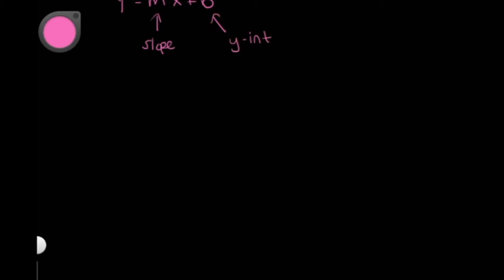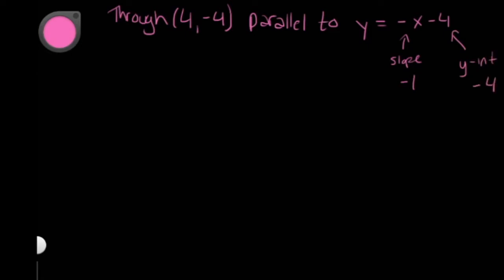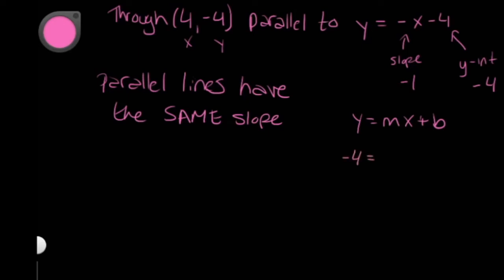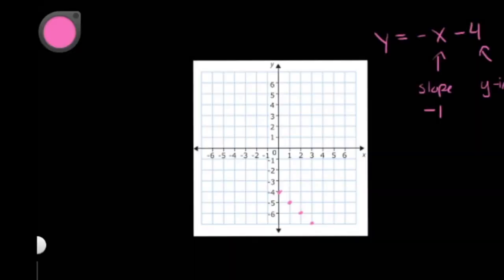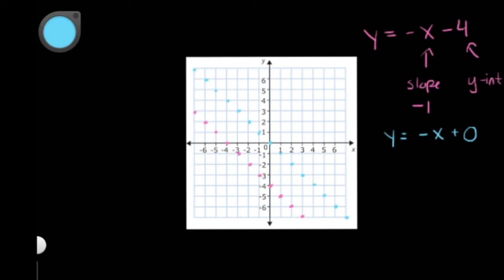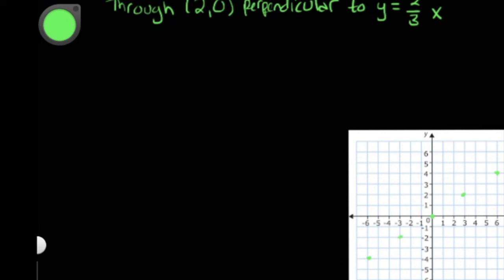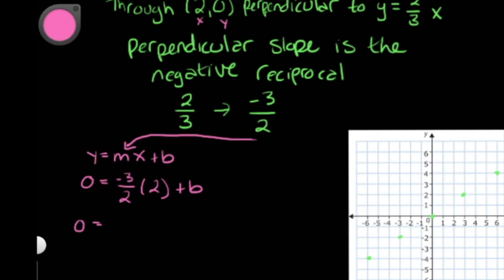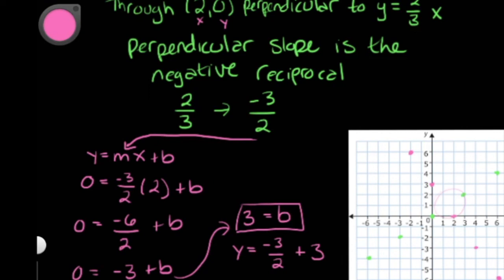Parallel vs. Perpendicular Equation of a line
Equation of a line Parallel vs. Perpendicular